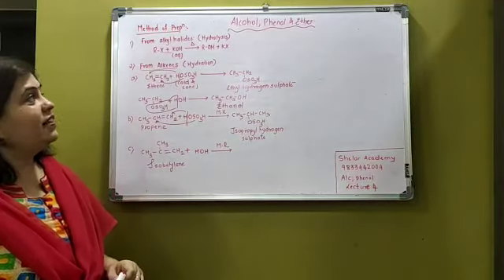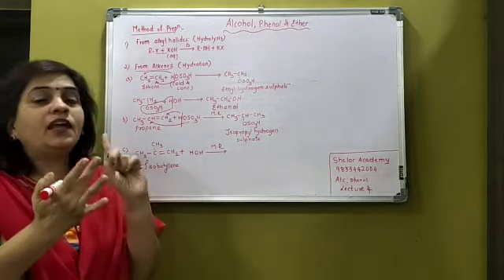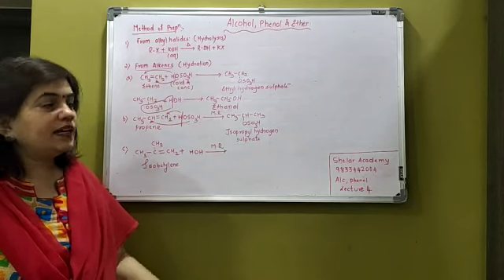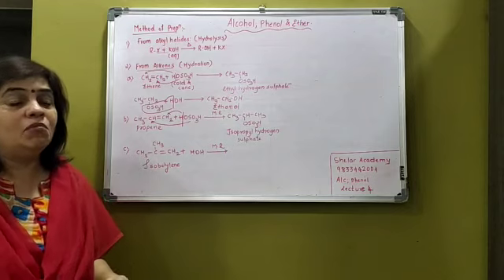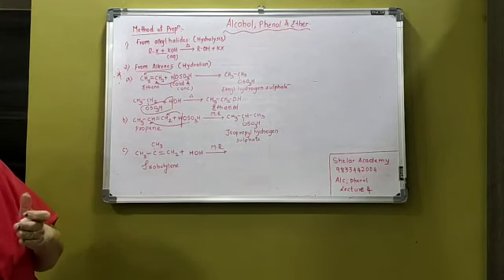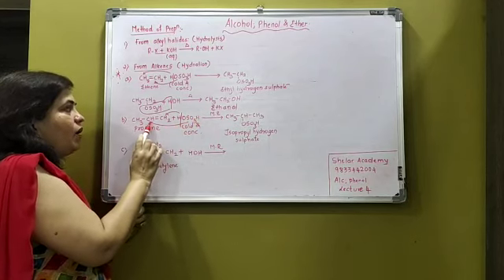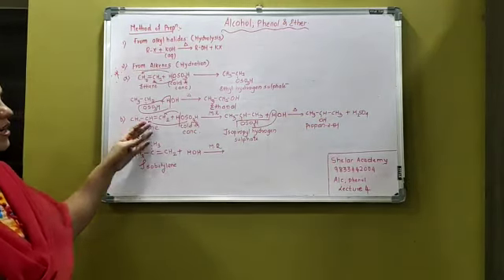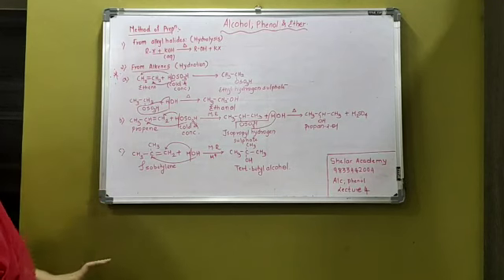Alcohols, Phenols, Ethers Lec 4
Hey, 4th Part of Video Lectures of Alcohols, Phenols, Ethers is here. Hope you all like it.